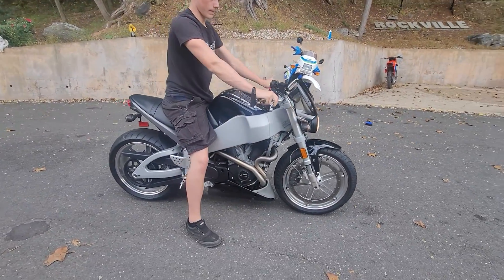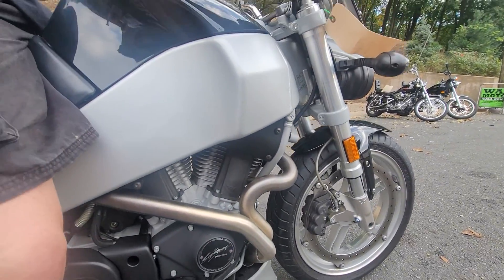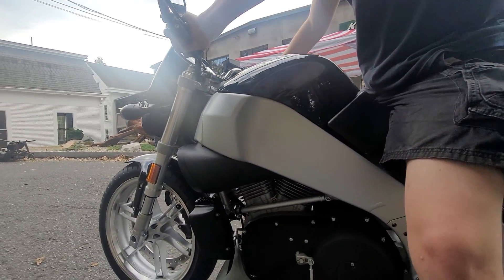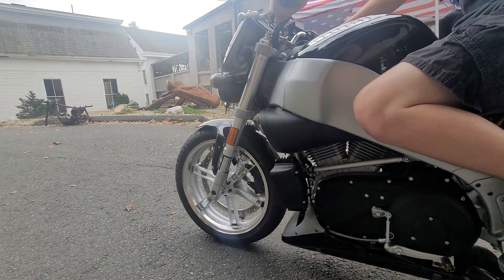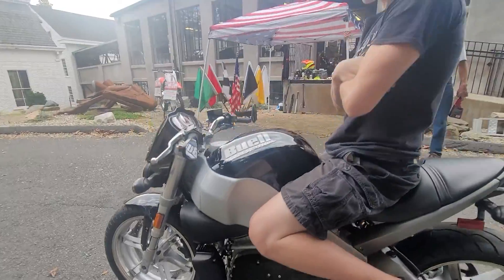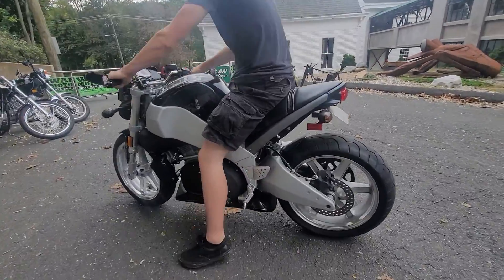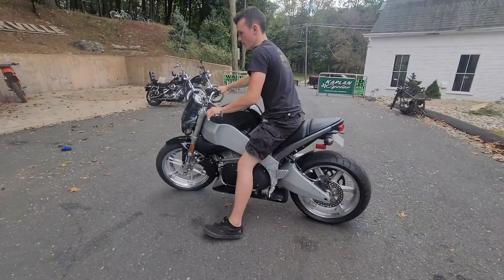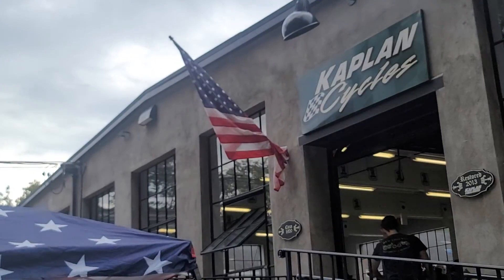2003 BUELL LIGHTNING XB9S